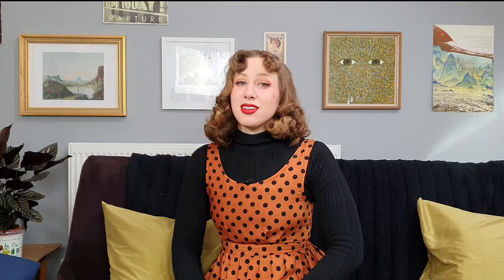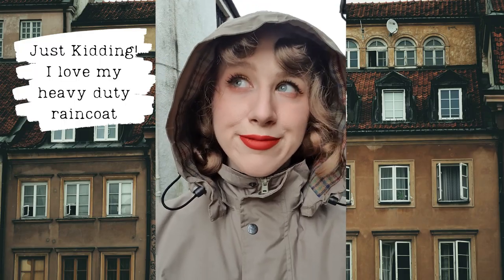Vintage Fashion in the Rain! // 5 Ways to Dress Vintage while Staying Dry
Dress for the rain without compromising your vintage style! This vintage guide will help you find ways to dress in a vintage style in all types of rain. From a light mist to heavy rain, I have a solution for every stage the weather might throw at you! Whether it’s a Queen’s Gambit inspired rain hood, or a full on 1950s style rain mac, this guide has varied suggestions on how to maintain your unique vintage style in all weather types. Featuring thrifted items from ebay, true vintage pieces, and vintage reproduction brands like Elements rainwear, there is something here for every budget, and to fulfill anyway you like to shop! My favourite piece of raingear is my 1950s inspired raincoat, but I also have a soft spot for my waxed cotton hat! How does where you live influence the way you dress? It took me years to develop my rainy day vintage style, and I’m here to share my tips with all of you! Get stylish with vintage fashion in the rain and check out my 5 ways to dress vintage while staying dry!

Contents:

0:00 - Background
0:55 - Mist
2:40 - Light Rain
4:15 - Medium Rain
6:02 - Heavy Rain
7:32 - Storm
7:48 - Reflections